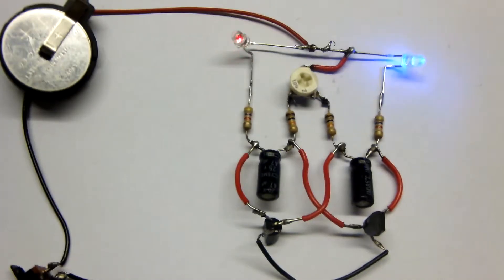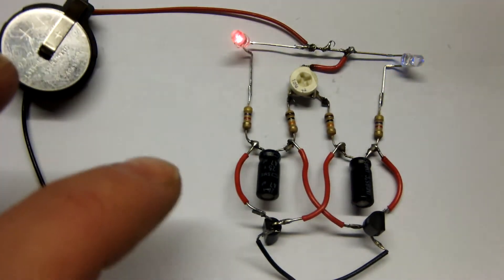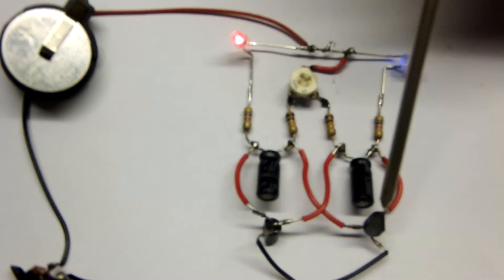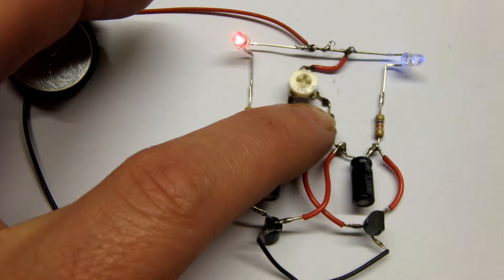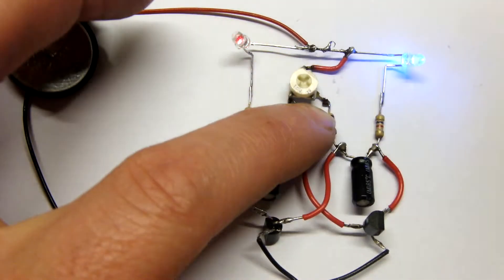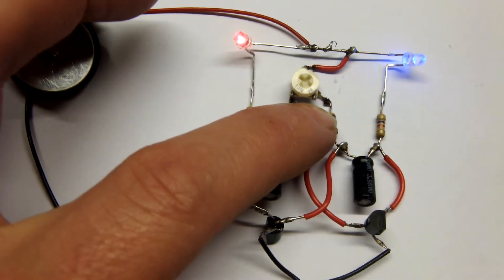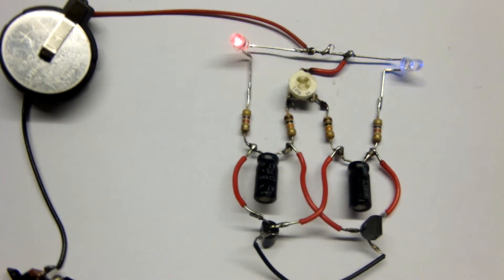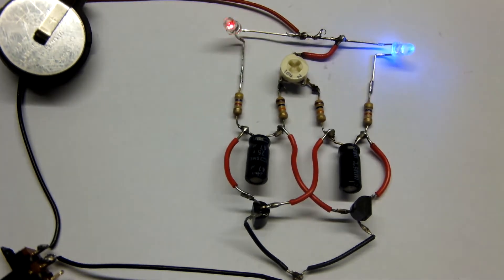Variable Alternating Flasher Circuit for R2-D2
I'm building a 1:6th Scale model of R2-D2 from the Star Wars movies. Inside his dome head were some lights. I have decided to try to re-create that effect in miniature.